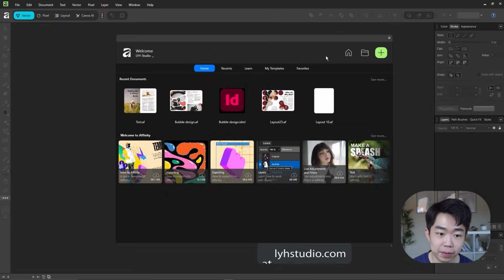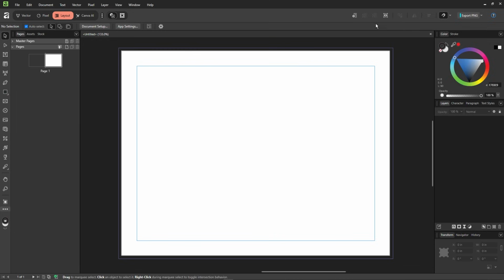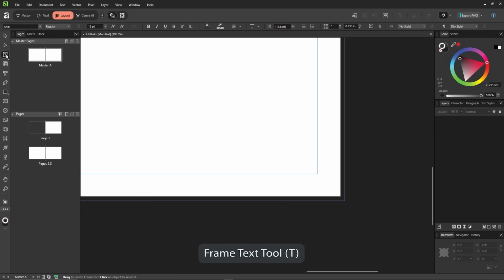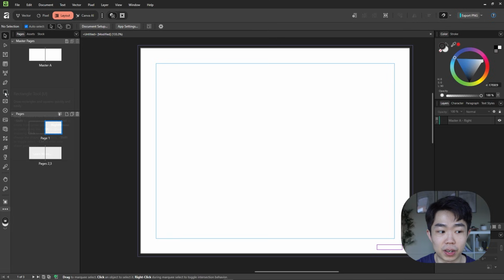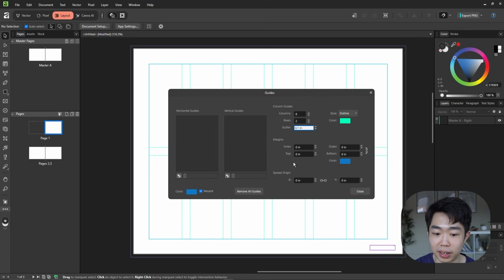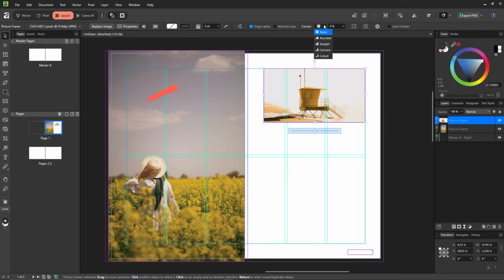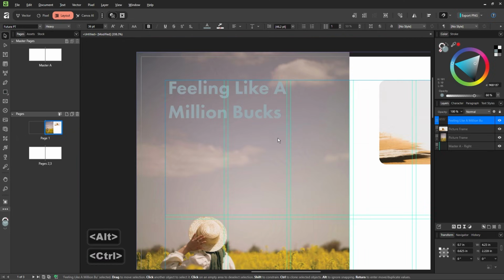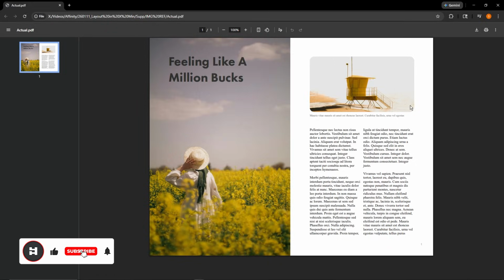Learn Affinity Layout in 12 MINUTES! | Tools, Layout, Text Etc. | Beginner Basics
Learn the basics of Affinity Layout in 12 minutes while being guided step by step on how to create your first pages in InDesign.

There are many more functions to Affinity and Layout than that is covered in the video but I hope that everybody is able to learn something about the program in the short span of the tutorial. We go over things like interface, export, tools, images, layers, pages/master pages, text, and much more!